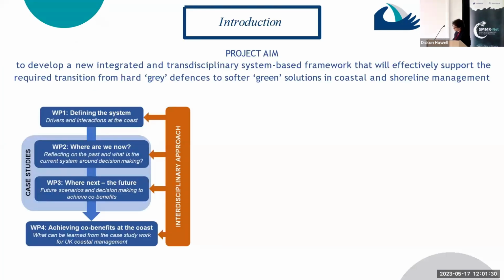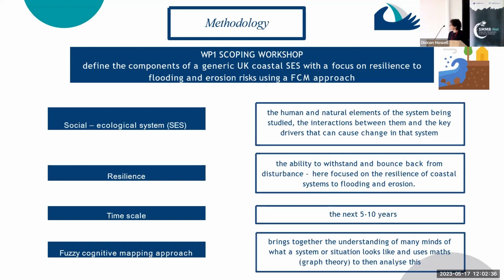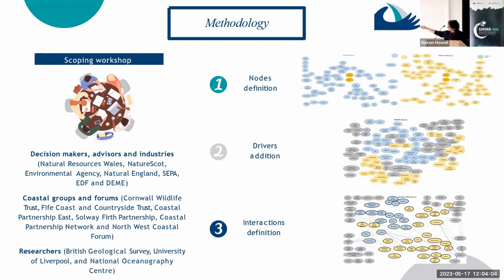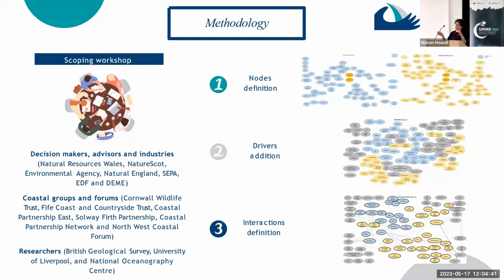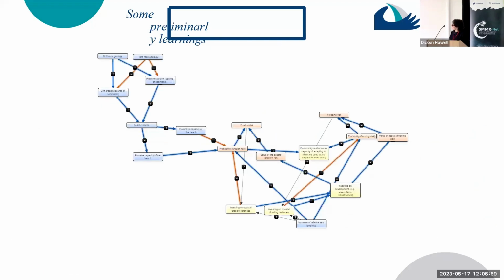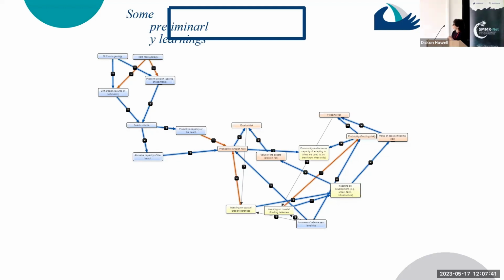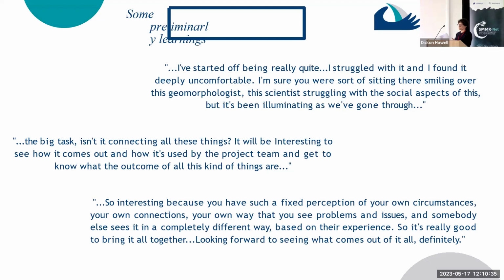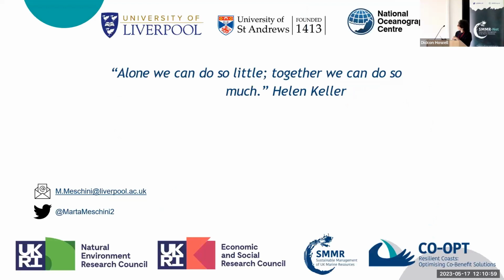Collective learning from fuzzy cognitive maps understanding variability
Marta Meschini of the University of Liverpool offers insight into the usefulness of cognitive maps.